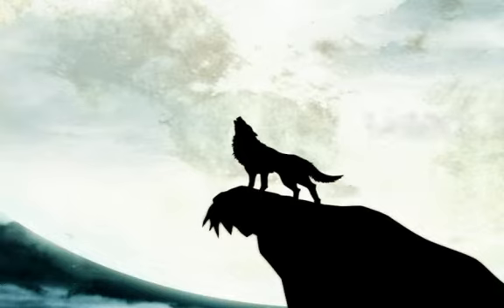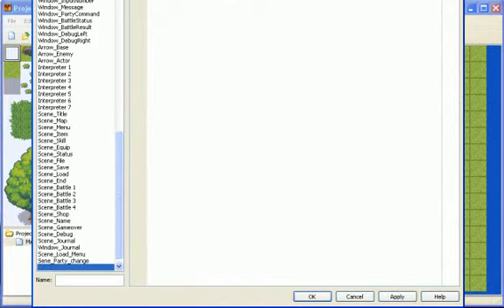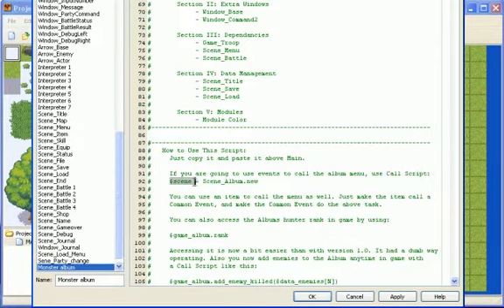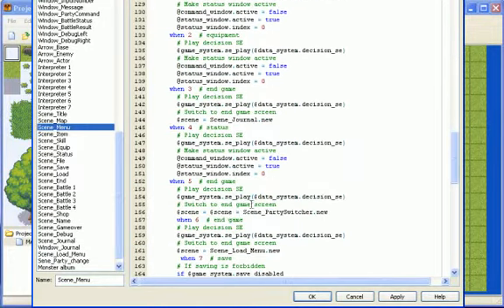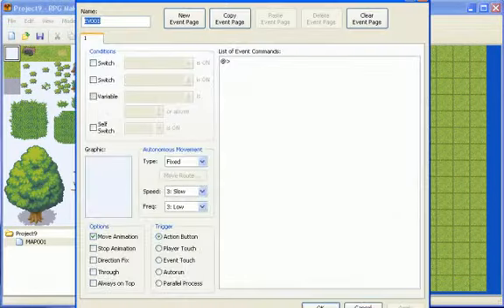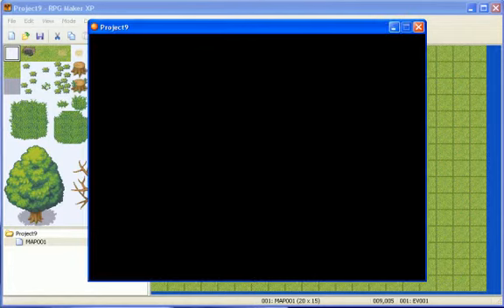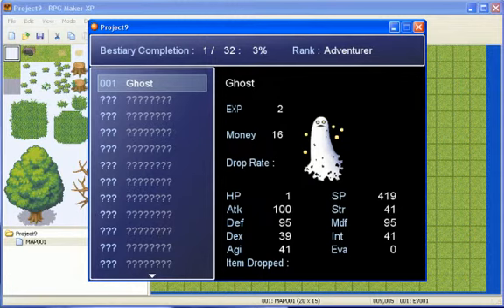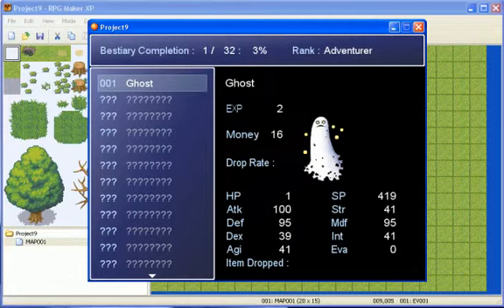RMXP Monster album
I do not take credit for this script